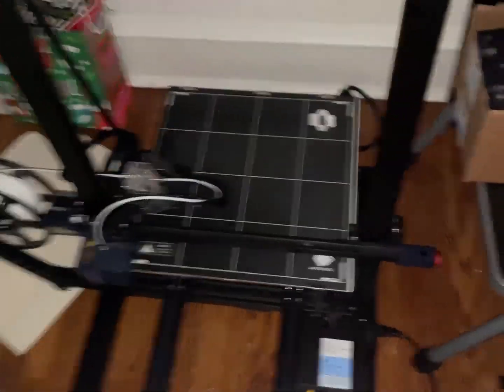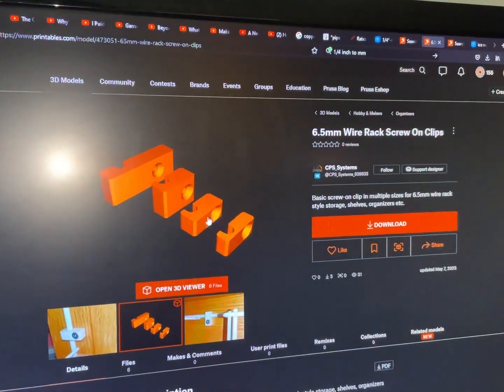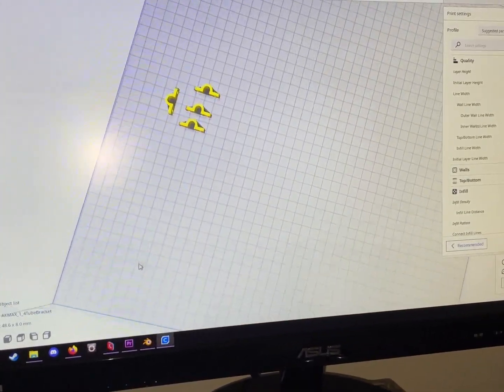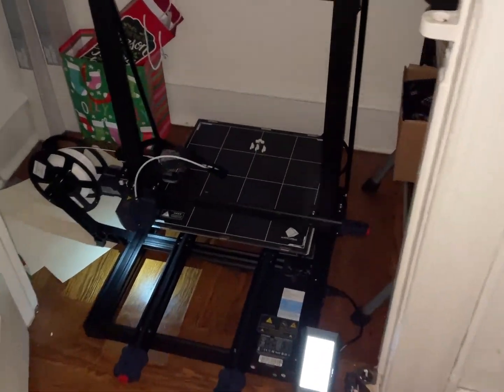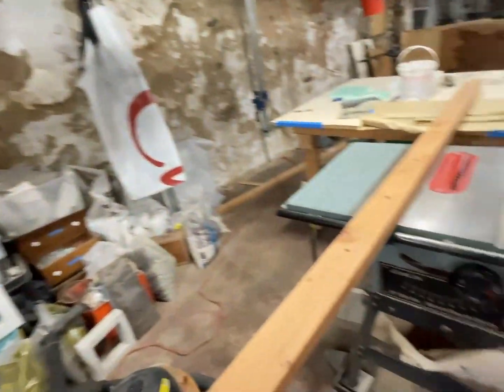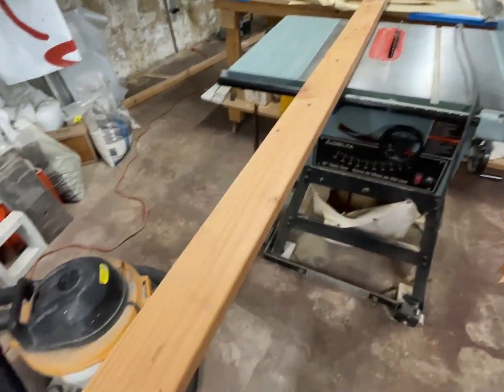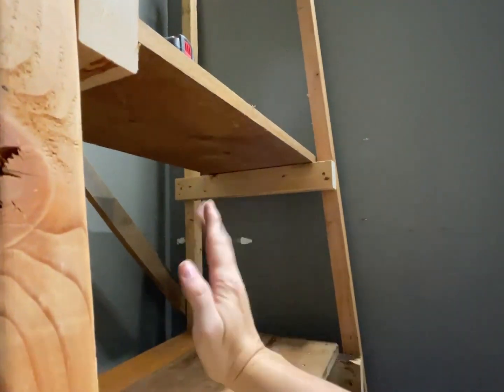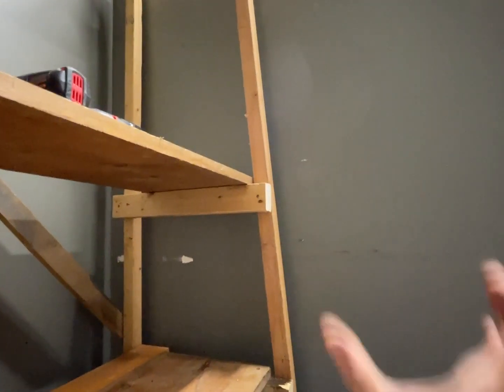3D Printing Experiments 04: Using a printer the way we dream is still tedious. We need more models!